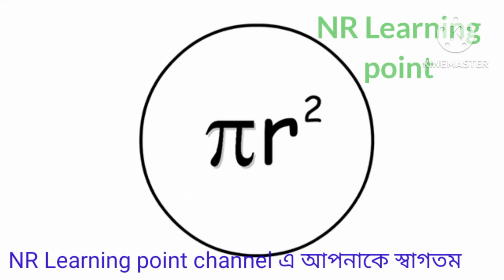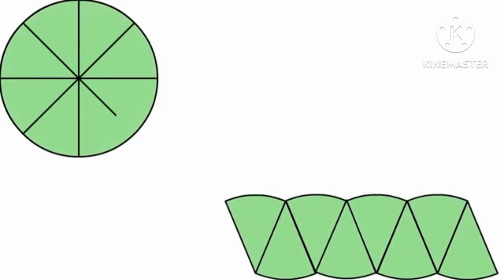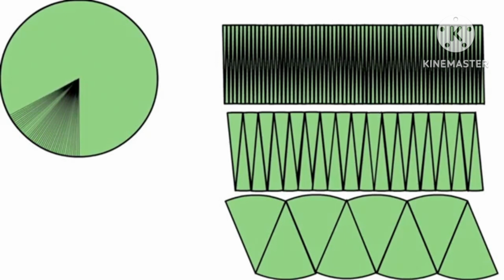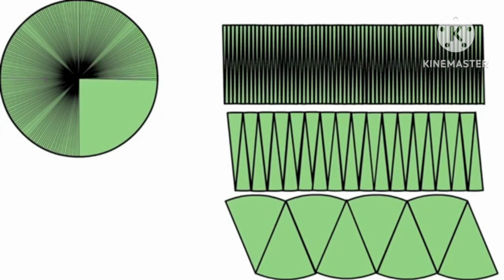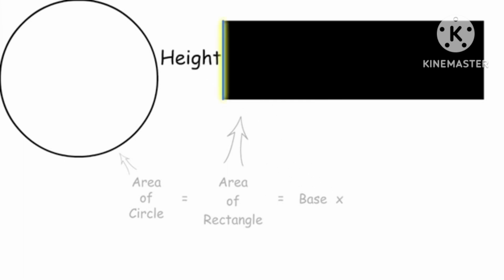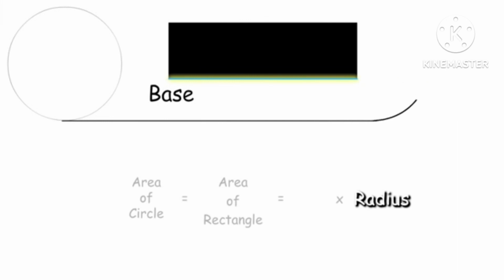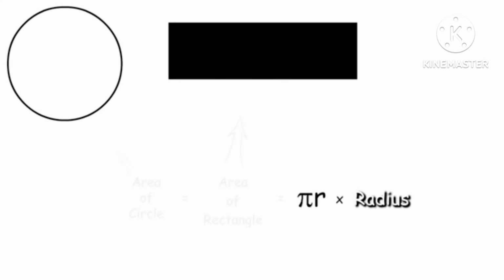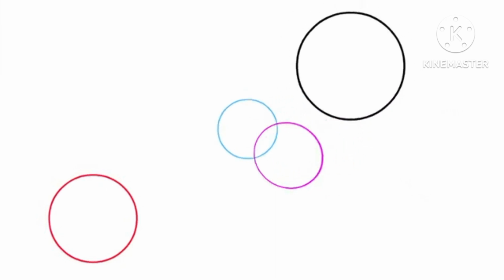How to find areas of circle / কিভাবে বৃত্তের ক্ষেত্রফল নির্ণয় করবো।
গণিতের বিভিন্ন সমস্যার সহজ সমাধান আমার চ্যানেল দিয়ে থাকে যাতে সাধারণ মানুষের উপকার হয়।